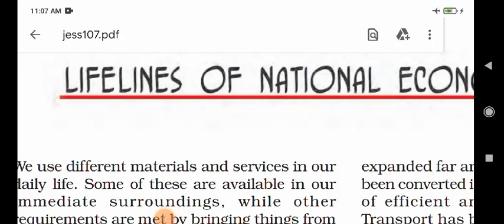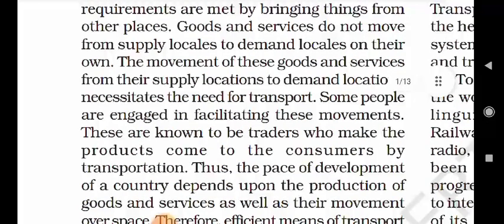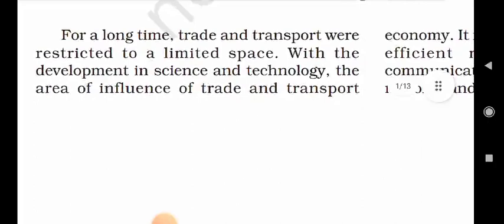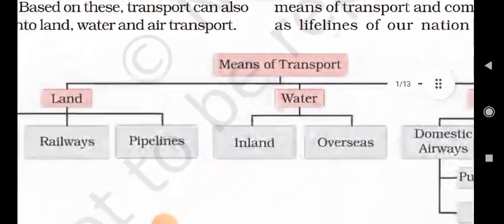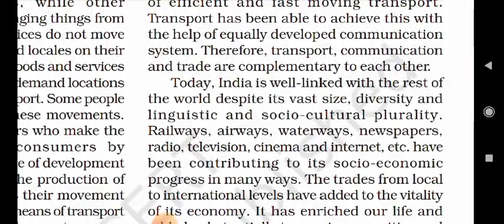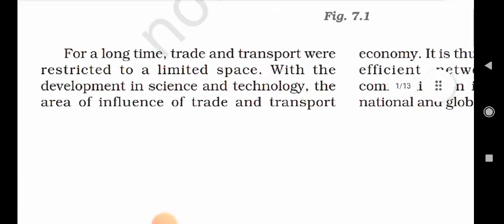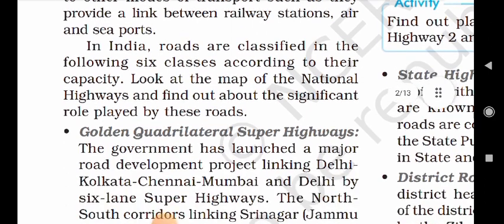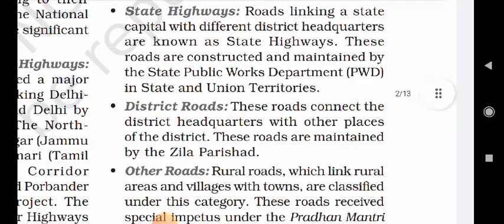class 10.geo.lifelines of National economy